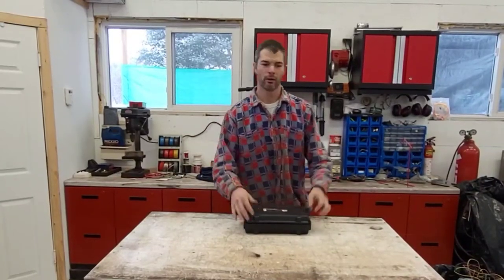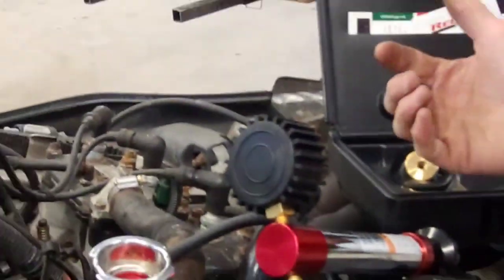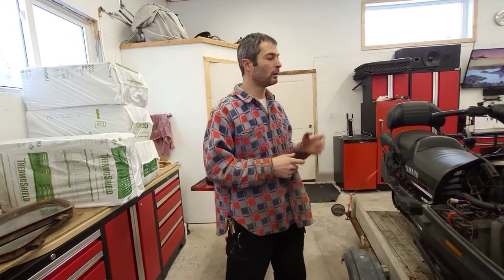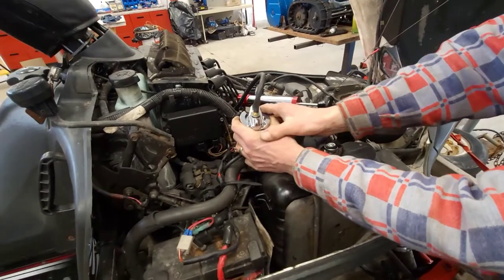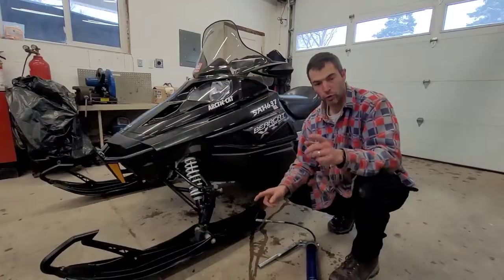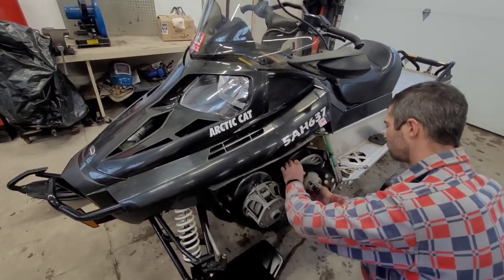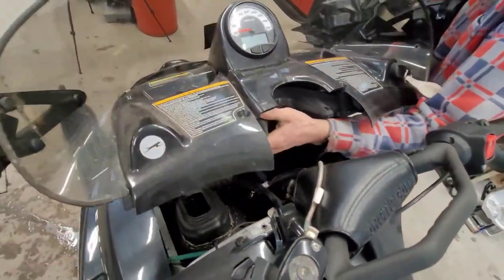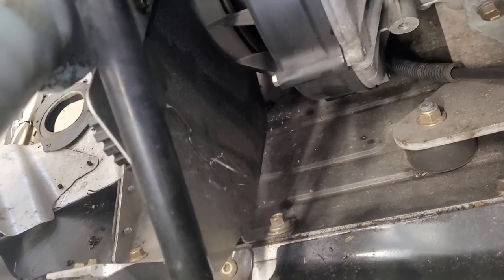Double Feature! Yamaha and Arctic Cat in the garage!!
I show you how to check your cooling system, how to properly shim a belt and do some regular maintenance!